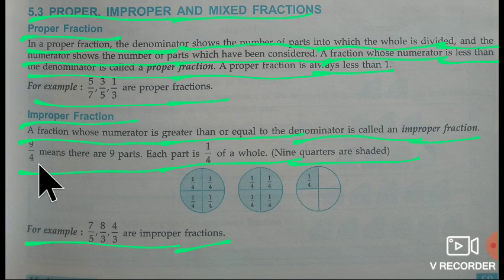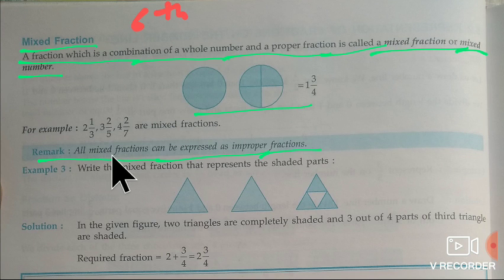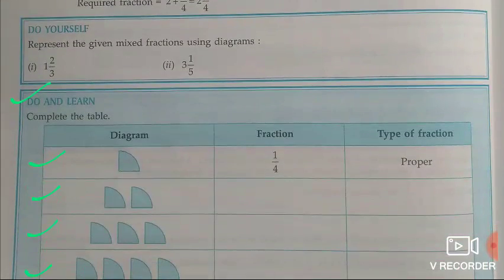NCERT CLASS 6TH || CHAPTER 5 | FRACTIONS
class 6 maths || chapter 5 | fractions | proper fractions | improper fractions | mixed fractions | representation of fractions on a number line